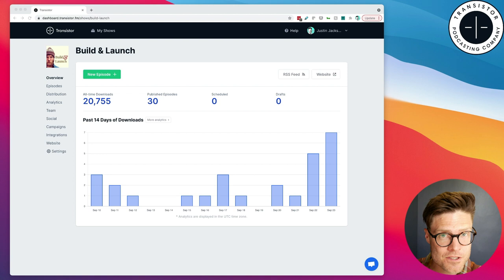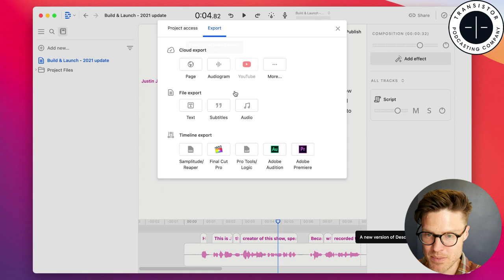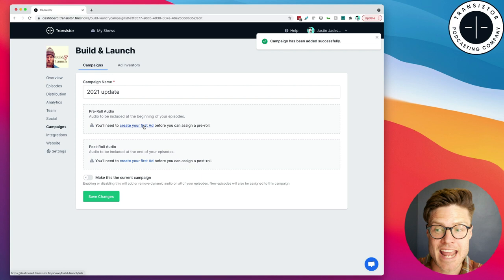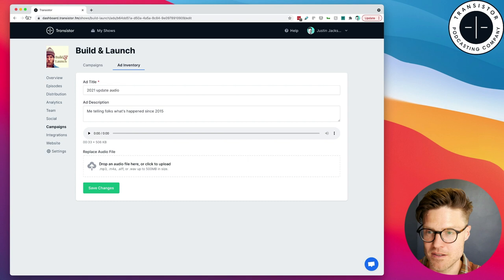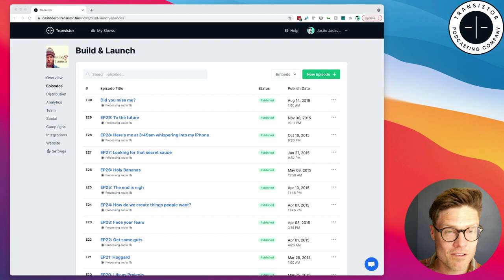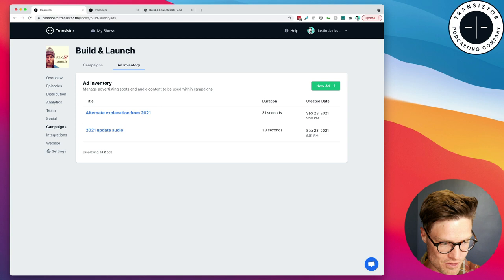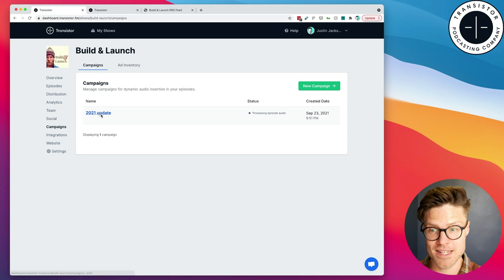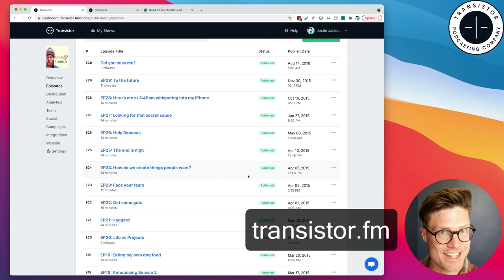Sneak peek: dynamic audio insertion (dynamic ads feature) for your podcast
Transistor is building a simple and affordable DAI tool for podcasters. Coming soon